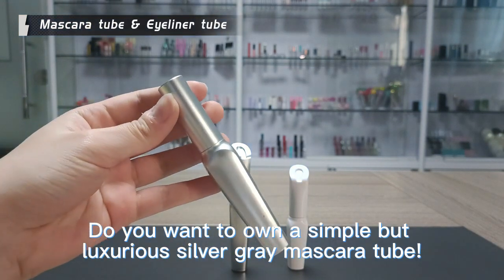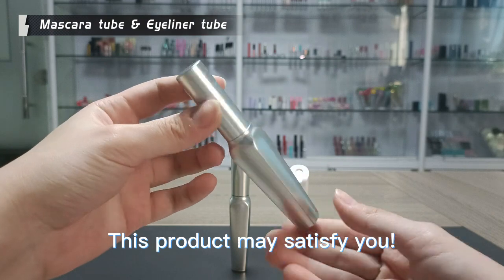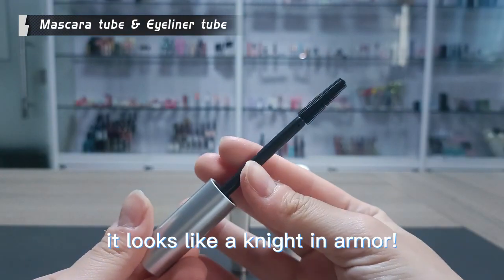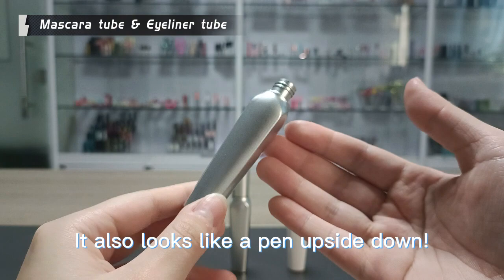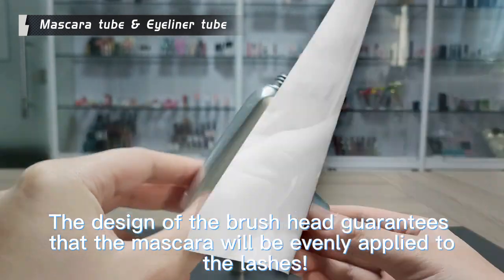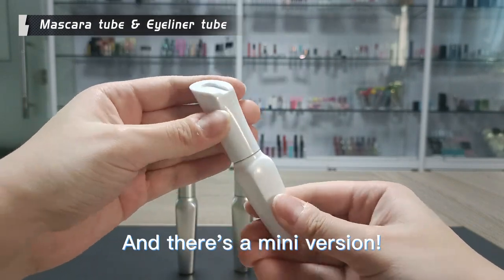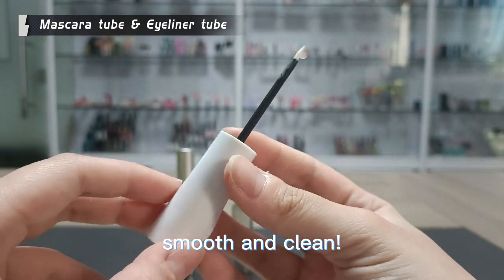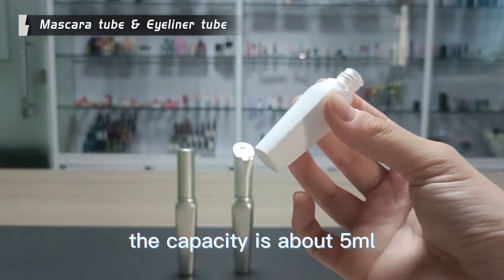Pure color simple mascara tube, eyeliner tube, please place an order soon if you like!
Mascara tube & Eyeliner tube: simple but luxurious
Silver gray mascara tube & smooth and clean jade
►Knight in armor：The tube body is wide at the top and narrow at the bottom & silver gray tone
►Mini version: eyeliner tube!
►Support customization
You can also print pictures and text on the mascara tube!